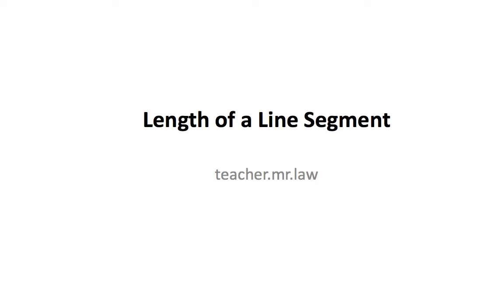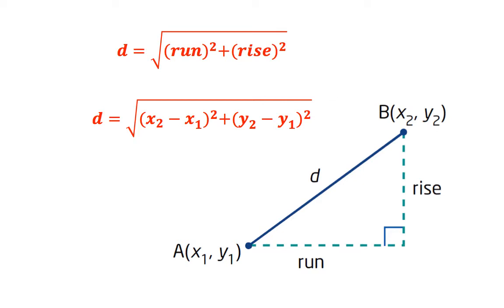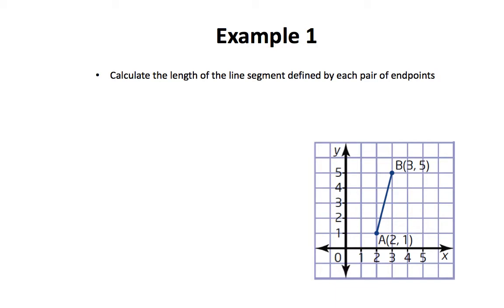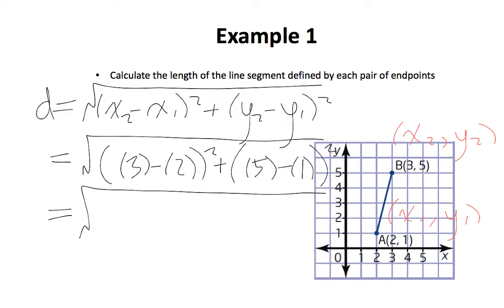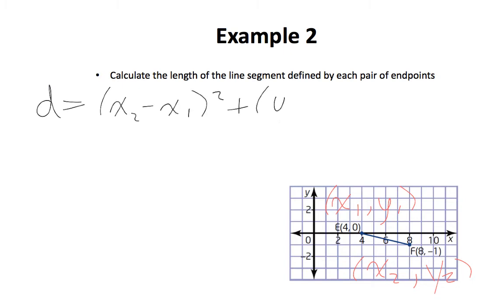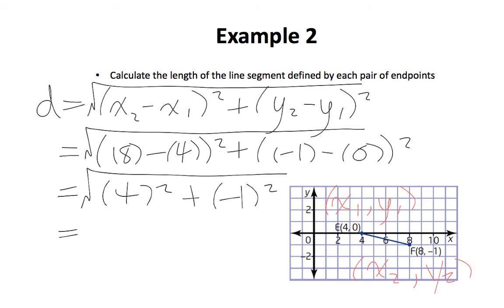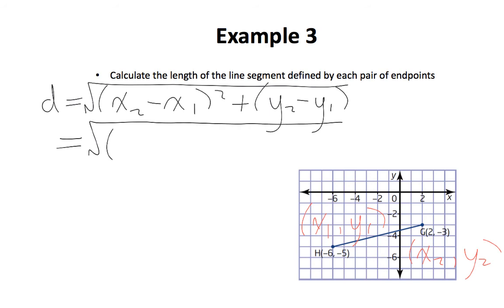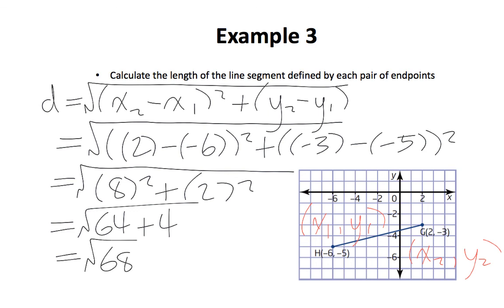Length of a Line Segment 1